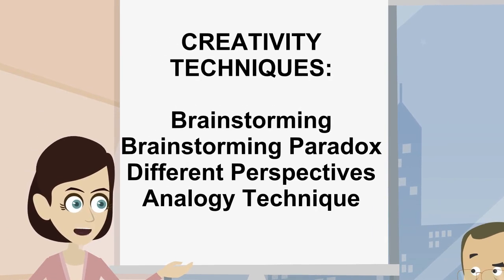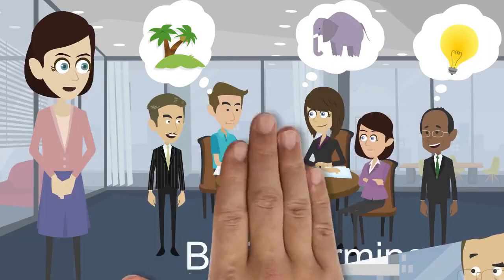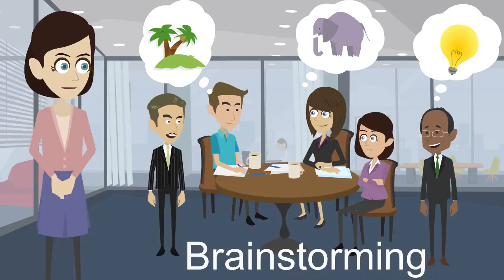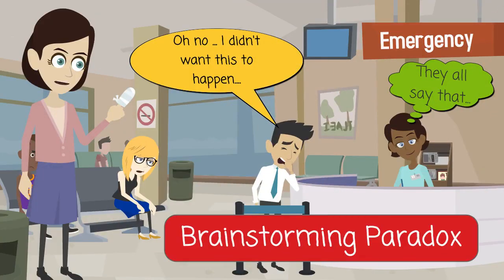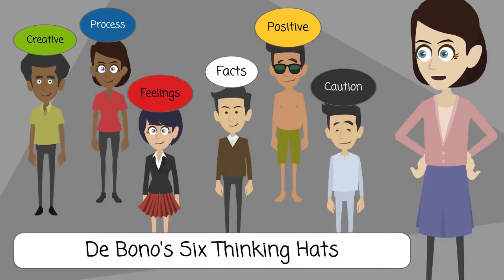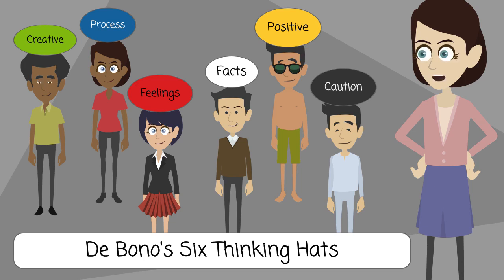Creative Requirements Elicitation Techniques - Are you creative enough?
- Creative Requirements Elicitation Techniques. A short educational video about creative requirements elicitation techniques.

FREEBIES